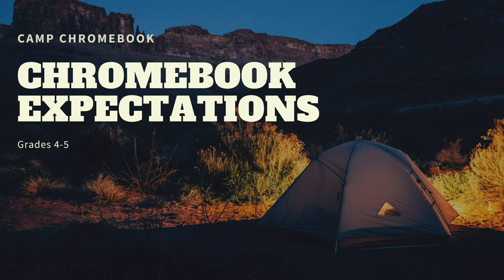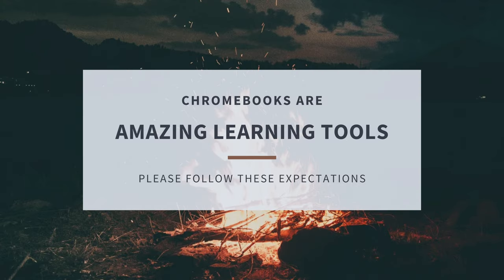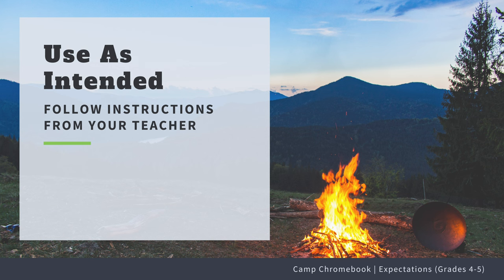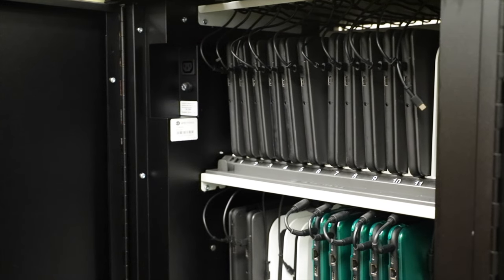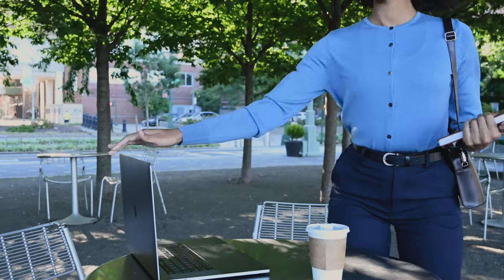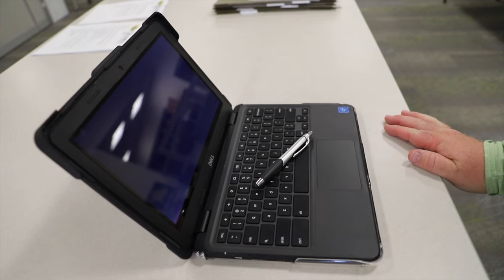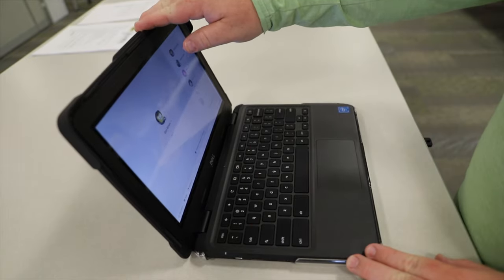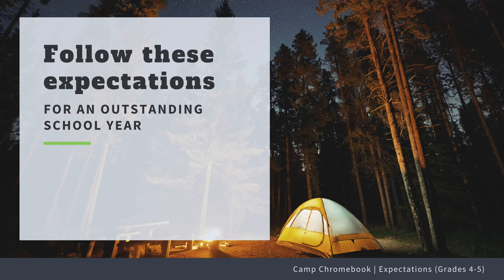Expectations Grade 4-5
In this video, learn about our expectations for use of the Chromebooks.